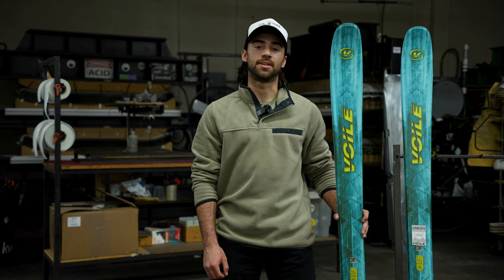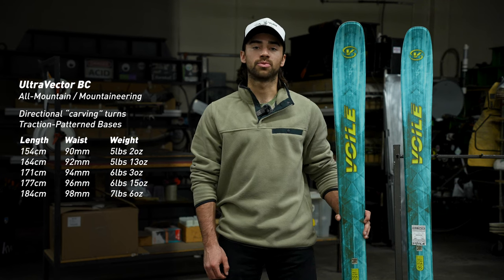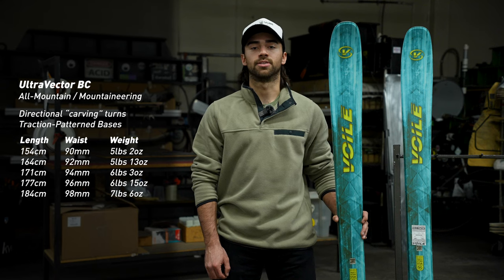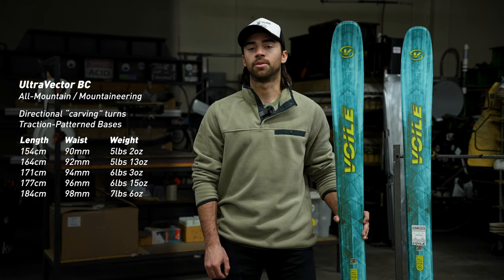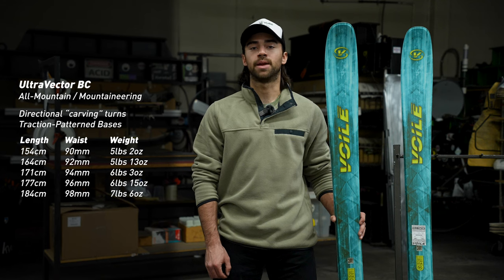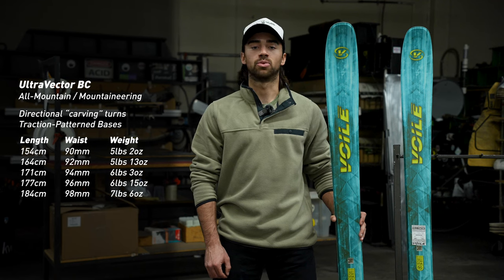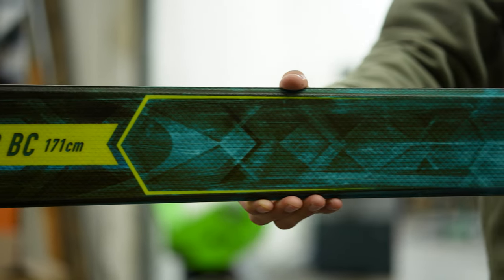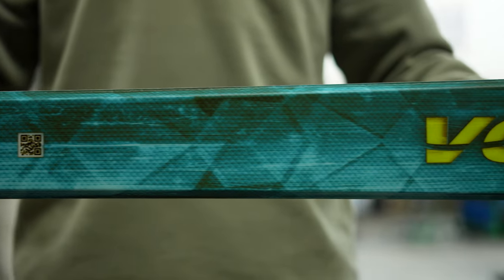Voile UltraVector BC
Here we have the Voile UltraVector BC. The UltraVector BC falls into the All-Mountain and Mountaineering categories within our lineup due to its narrow waist width and Voile Early-rise camber. Our Early-Rise camber allows for this ski to have a nice hard-working tail and float in the tip which allows you to really drive the ski edge-to-edge in a variety of conditions.

The Voile UltraVector BC features a damp, poplar wood core and a single layer of carbon for added stiffness. Since it's a BC model, it features our traction-pattern bases which allow you to ascend without climbing skins to a certain degree.

It's important to note that with all Voile skis, the waist width varies by length in order to keep the downhill performance nearly identical between each size option.

The Voile UltraVector BC can make a great meadow skipper, fitness ski, or backcountry daily driver. This is due to the added uphill efficiency of the traction pattern bases and Voile Early-rise camber.